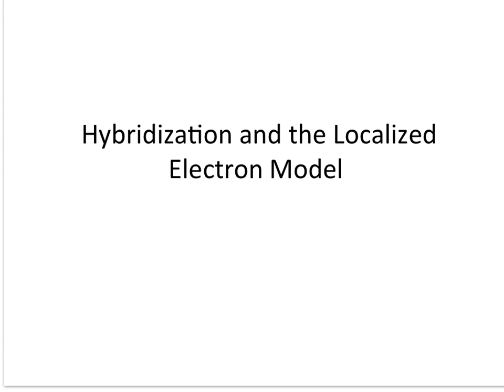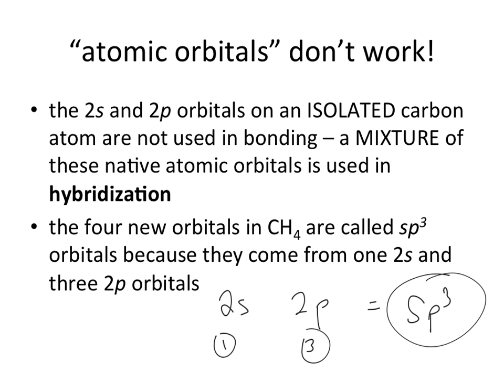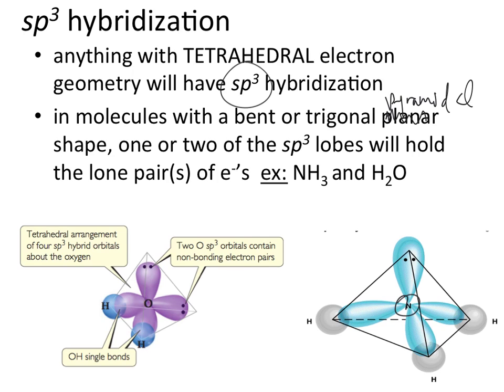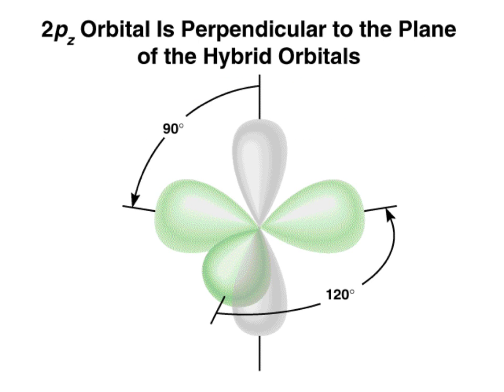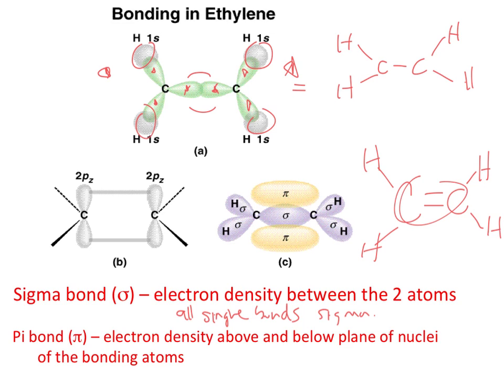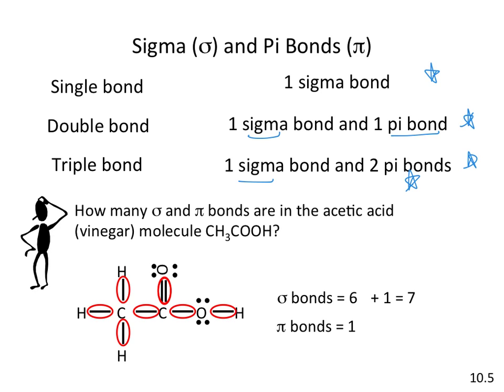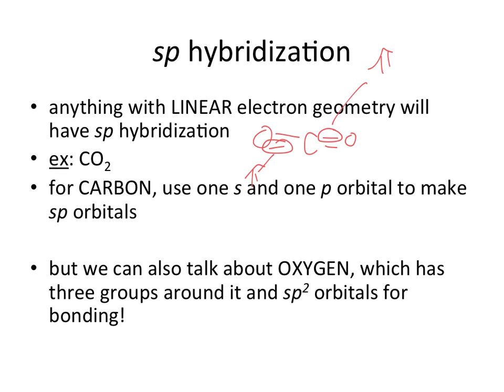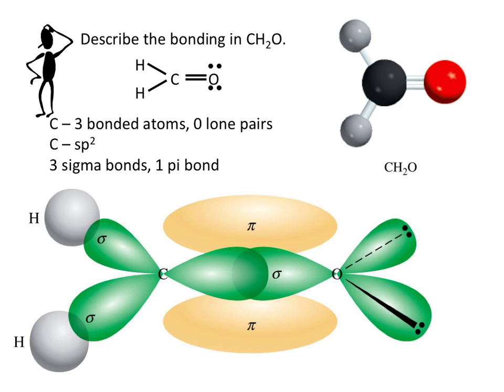Orbital Hybridization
Description